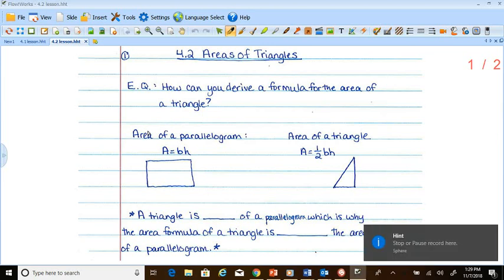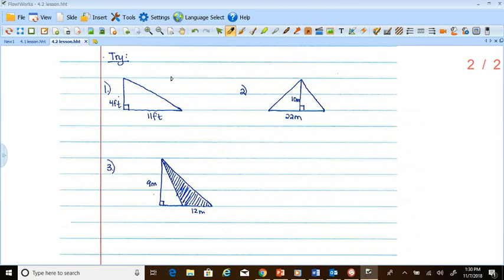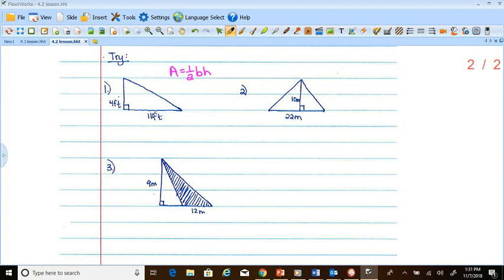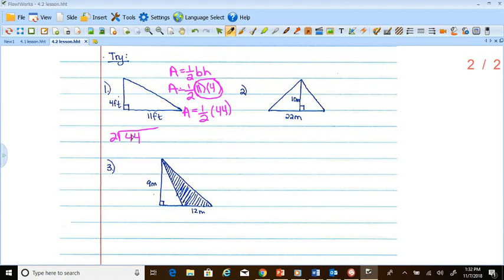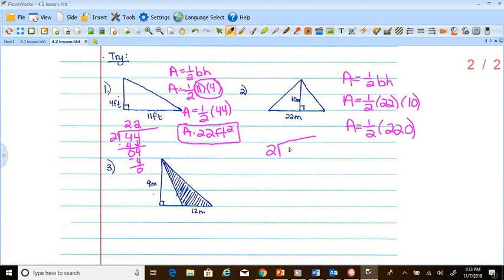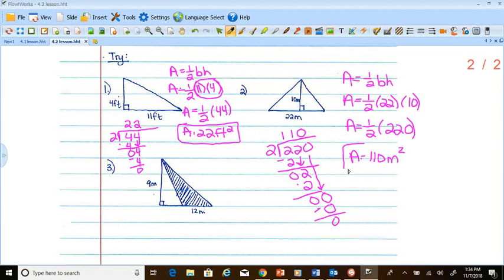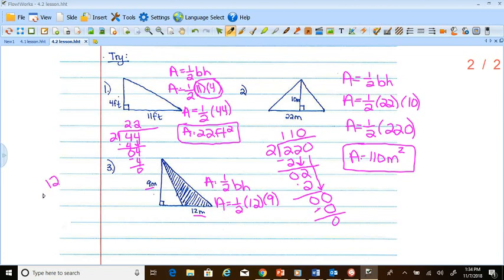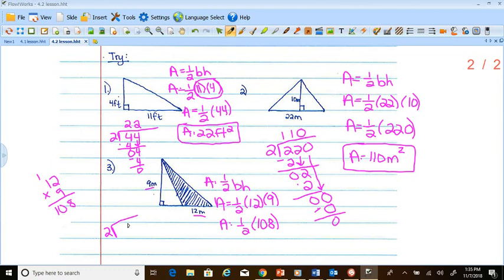4.2 Area of Triangles